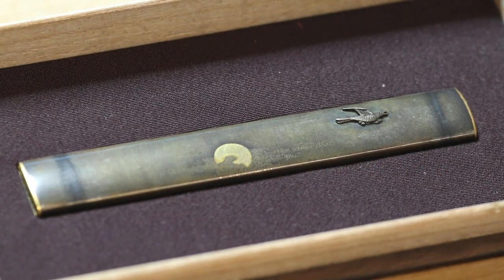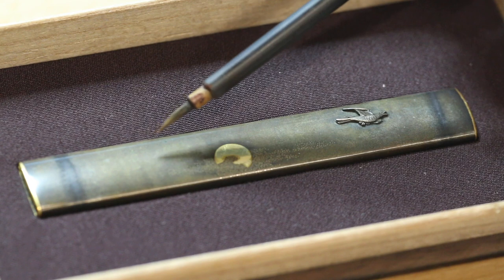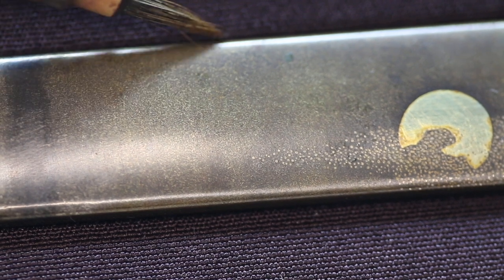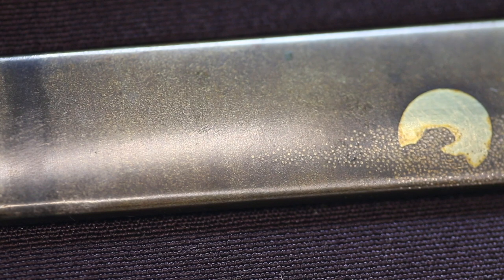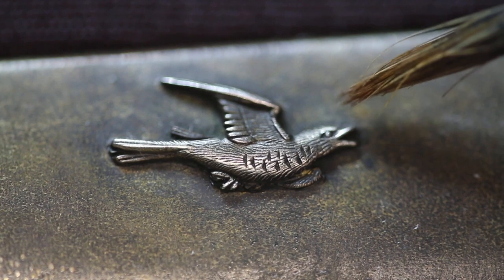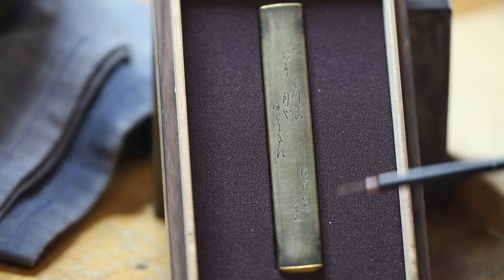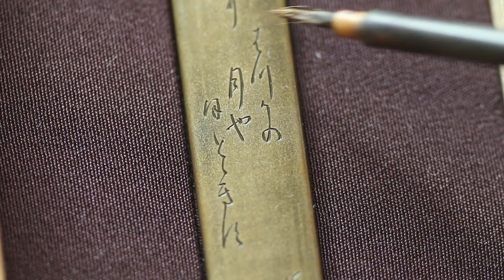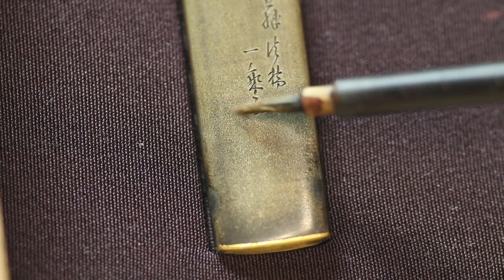Tosogu Insights 05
An analysis of a shibuichi kozuka made by Goto Ichijo